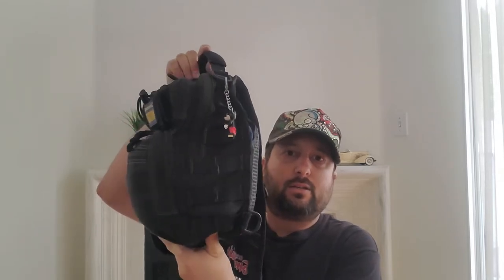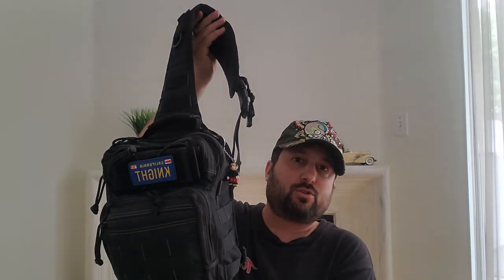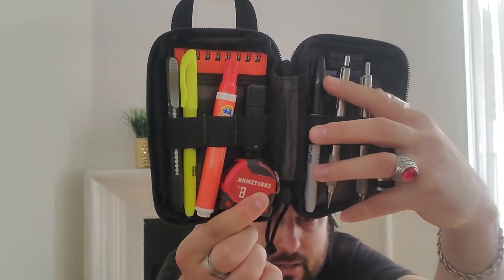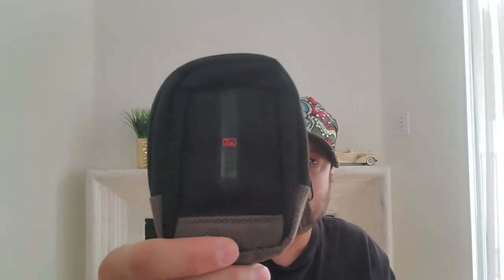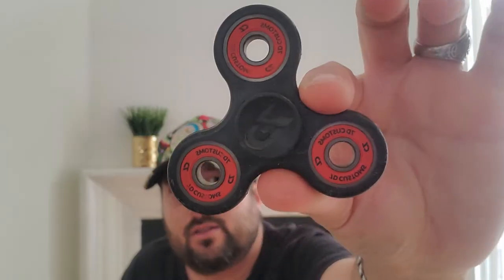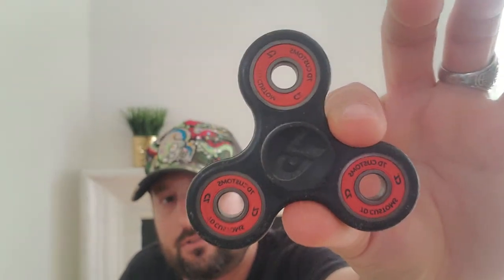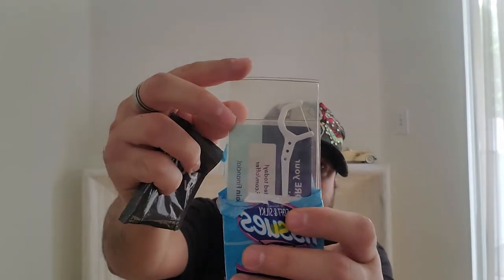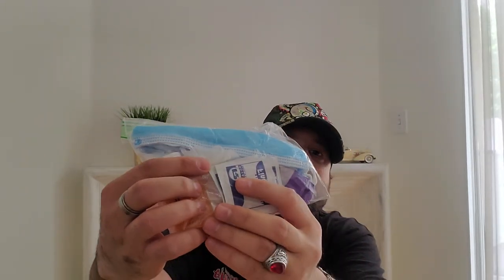Maxpedition Upgrade From Lunada To The Maxpedition Falcon 2 Backback/EDC.